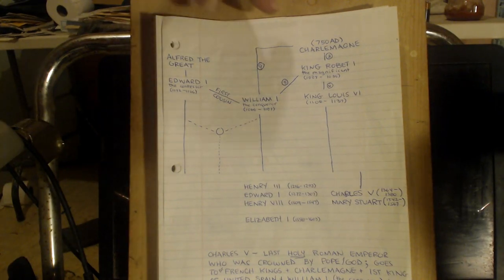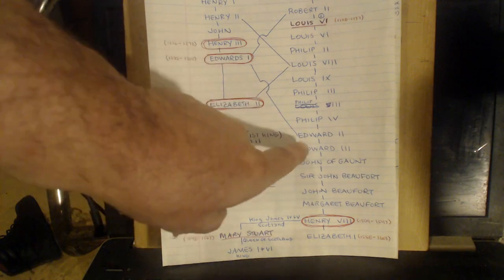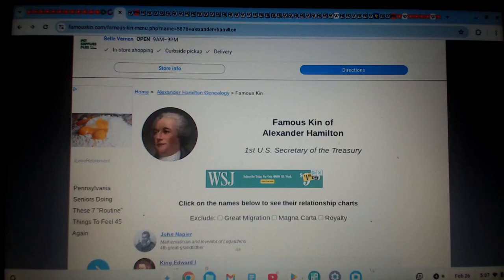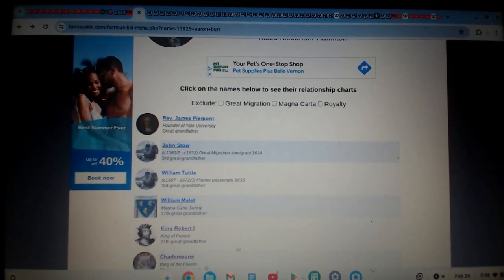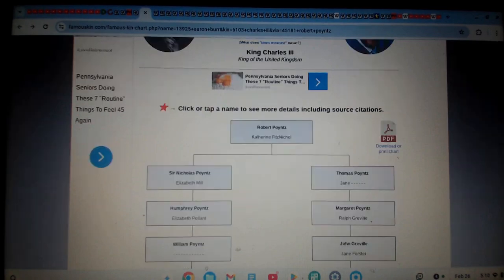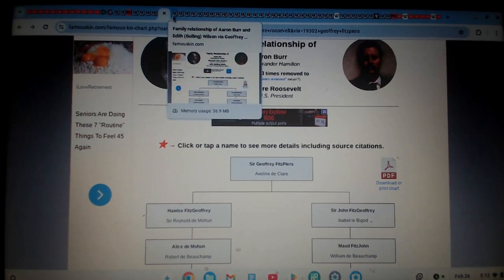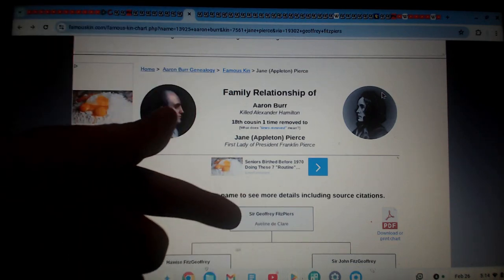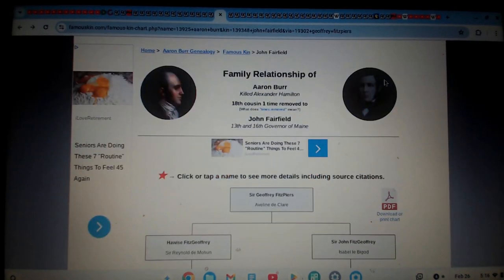Is the DEEPP STATEE a MONARCHY part 47